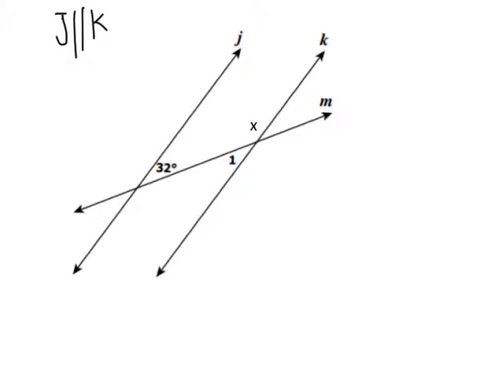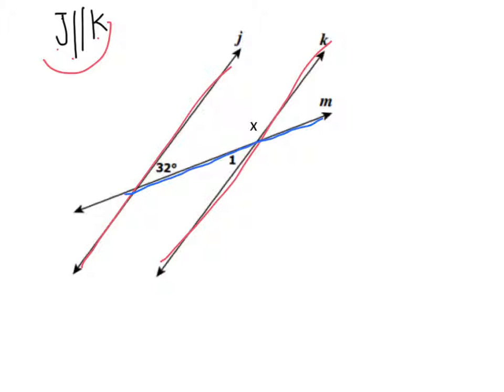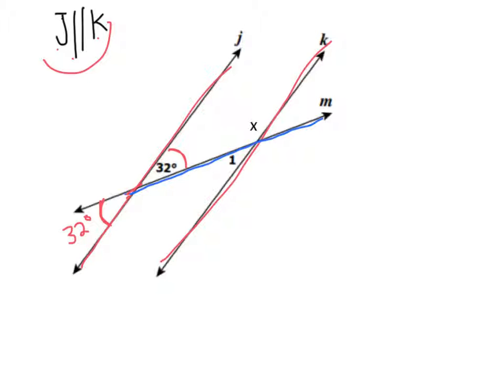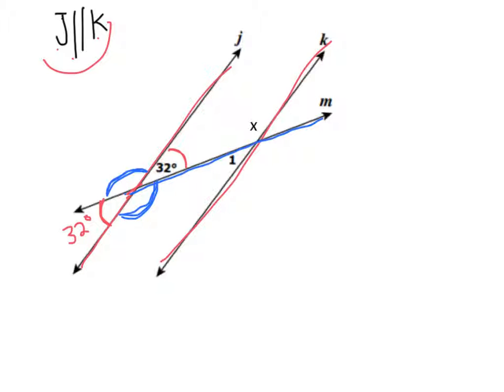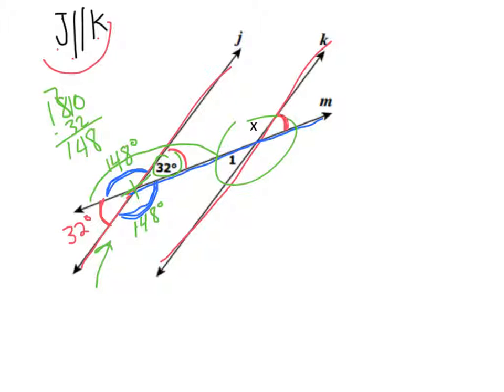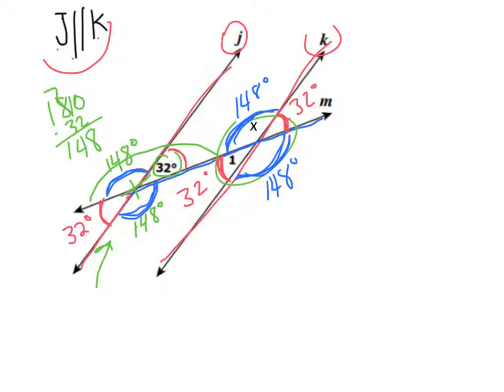Parallel and Transversal Lines